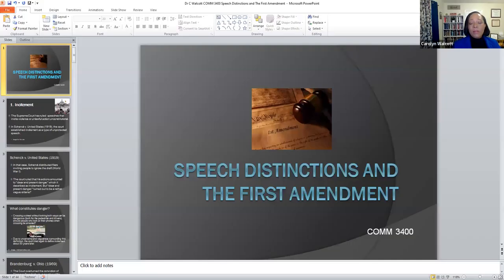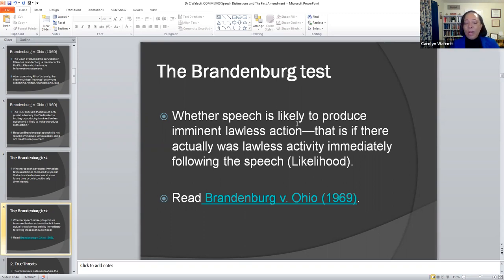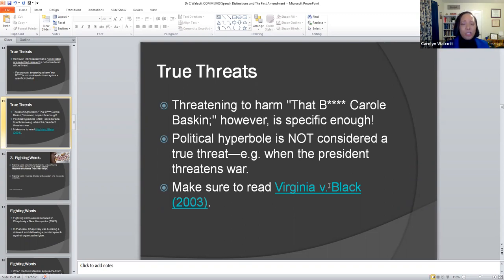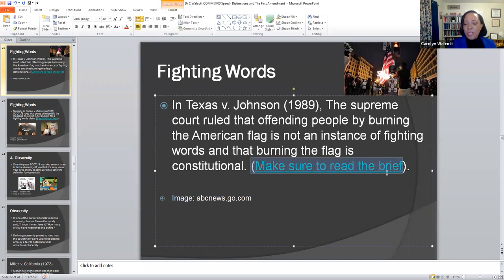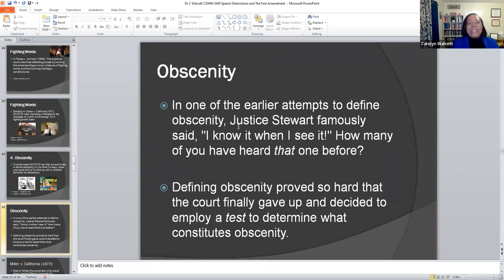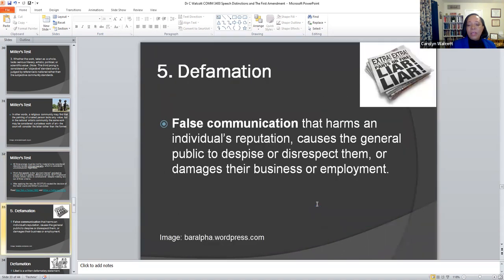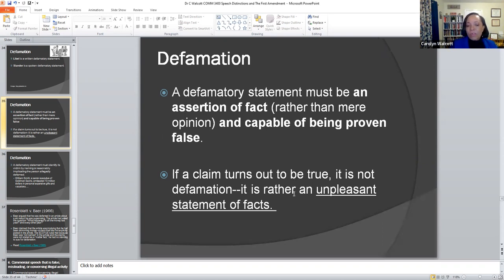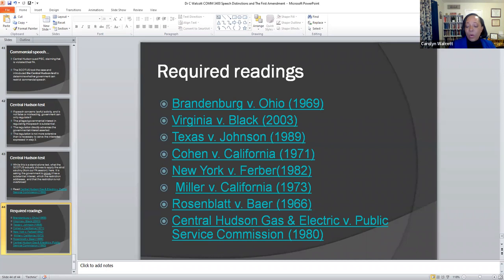4 1 Speech Distinctions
This set of ancillary materials for Communication Law was created under an ALG Affordable Materials Grant by Jason Guthrie, Susan McFarlane-Alvarez, Carolyn Walcott, Jim Rickerson, Corneliu Chiorescu, and Kyle Marcano. Materials include video lectures and lecture slides.